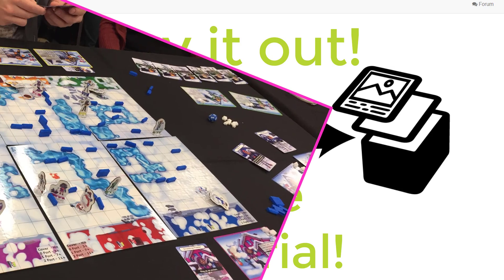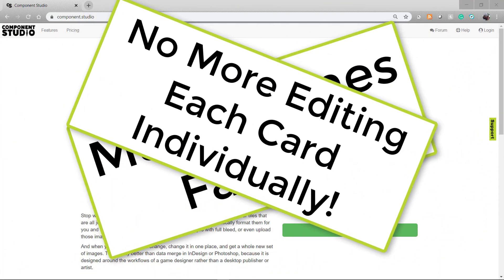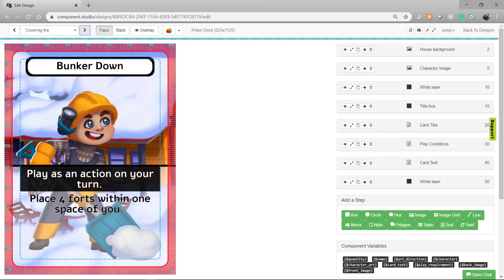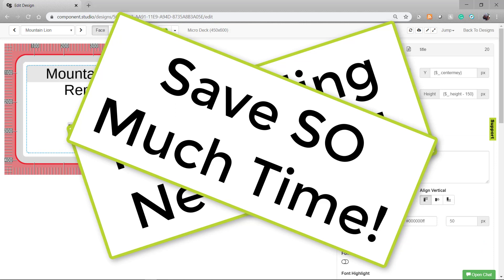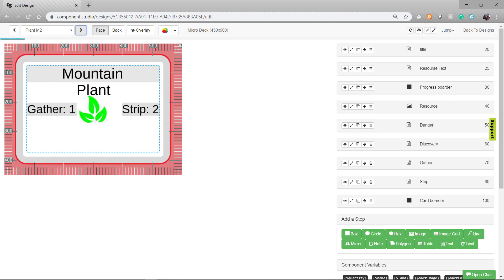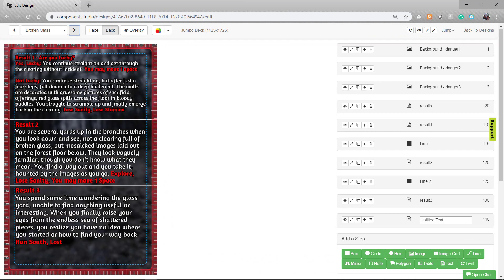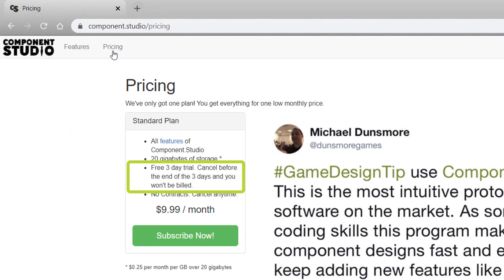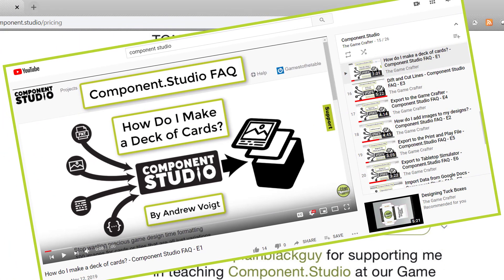Three-Day Trial - Component.Studio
Did you know? Component Studio has a three-day trial?

Check it out to learn how it can save you hours of editing images for your games and prototypes!

Learn how to use Component.Studio with Andrew Voigt.

Is there anything you want to know how to do with Component.Studio?